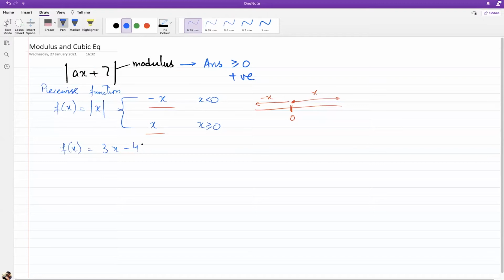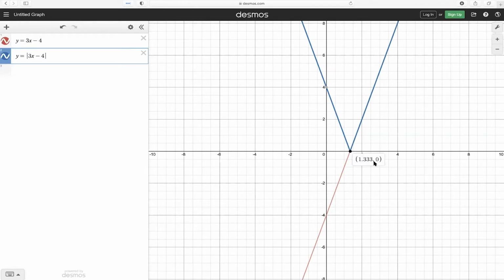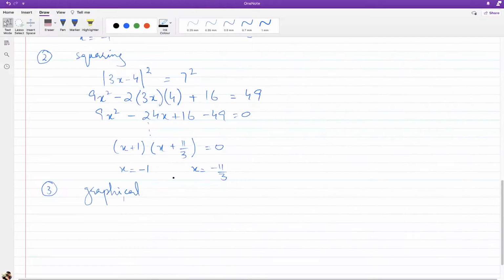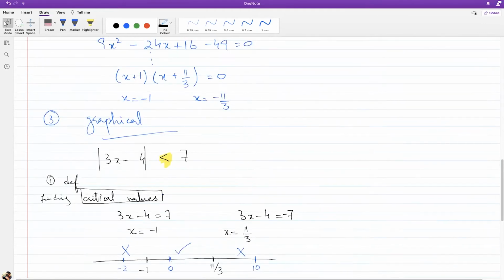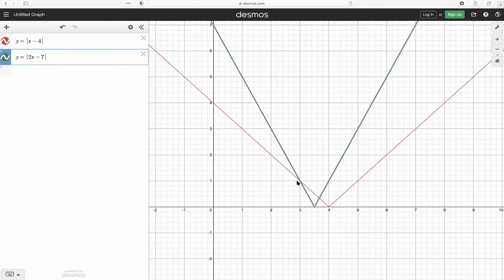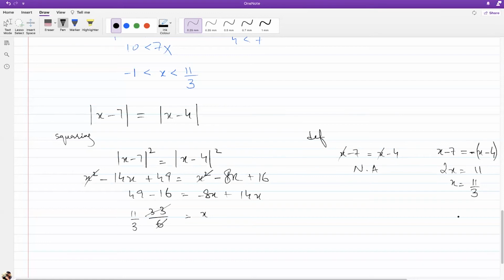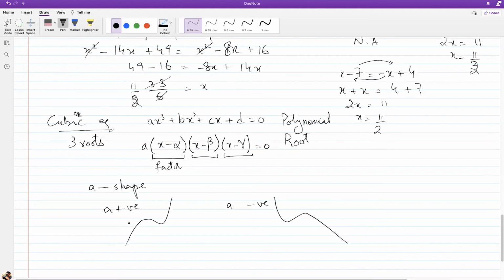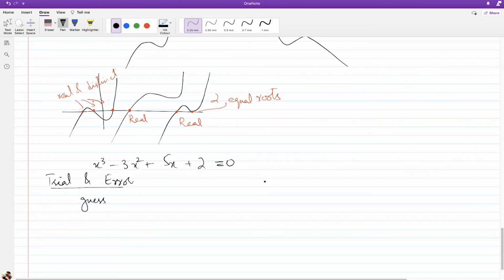Cubic Equations | O level and IGCSE | Additional Mathematics | Ahmed Bokhari